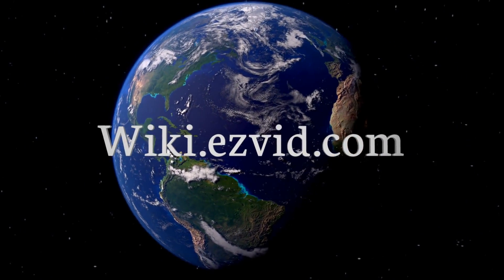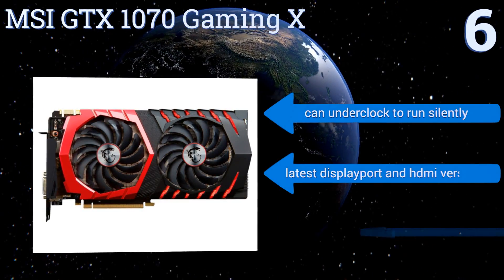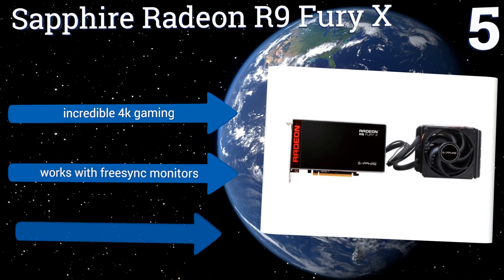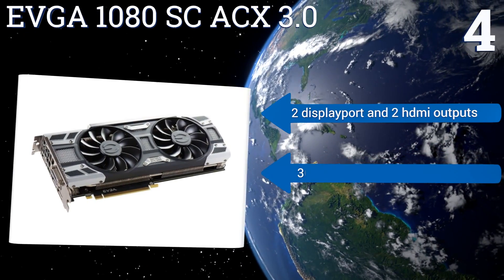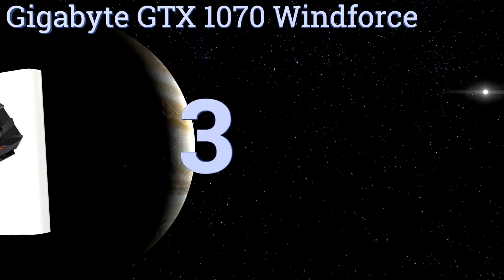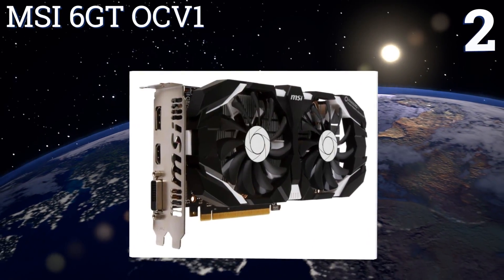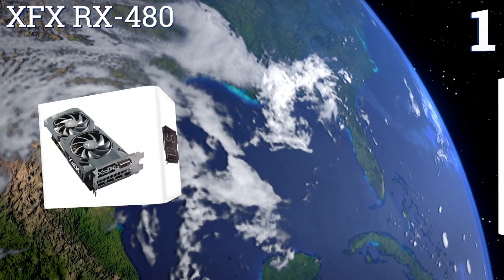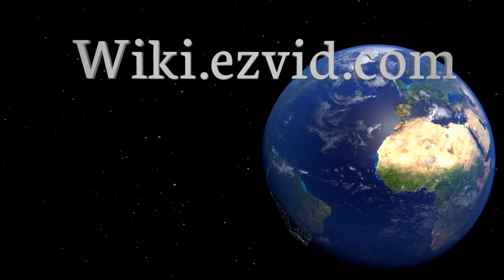6 Best Graphics Cards For VR 2017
Graphics cards for vr included in this wiki include the gigabyte gtx 1070 windforce, msi 6gt ocv1, sapphire radeon r9 fury x, xfx rx-480, msi gtx 1070 gaming x, and evga 1080 sc acx 3.0.